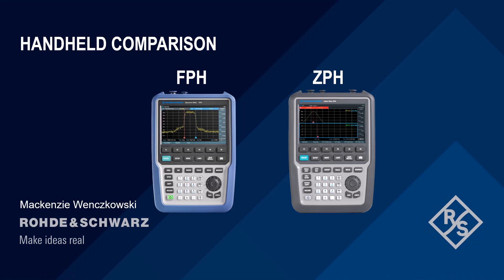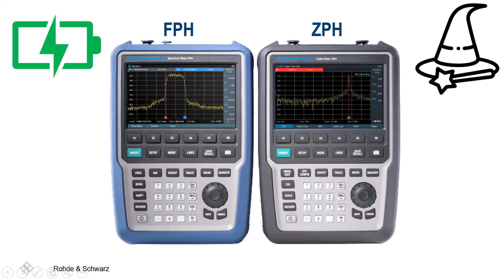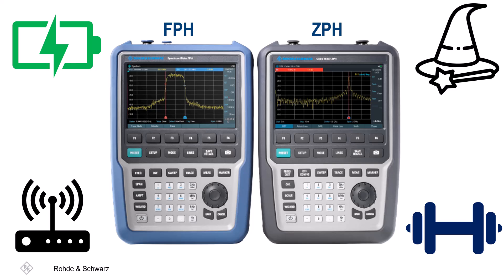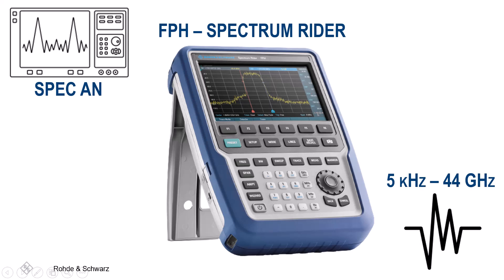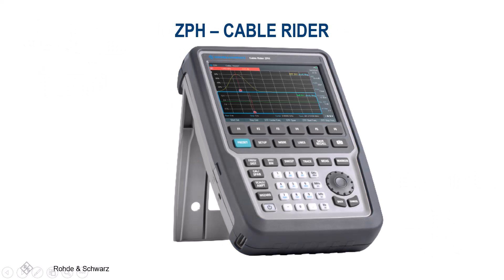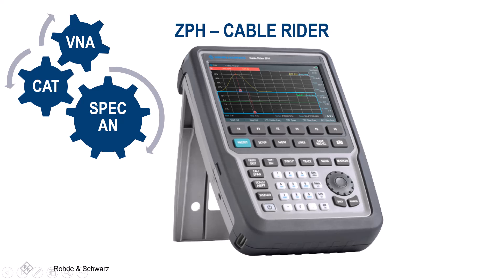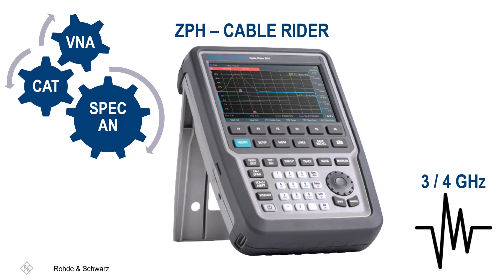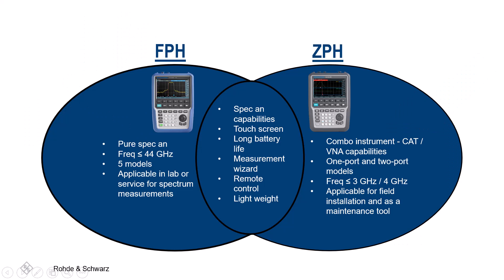R&S FPH versus the R&S ZPH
This video compares the R&S FPH Spectrum Rider and ZPH Cable Rider. Learn the similarities and differences between the two products to help decide which instrument is better suited for your needs.